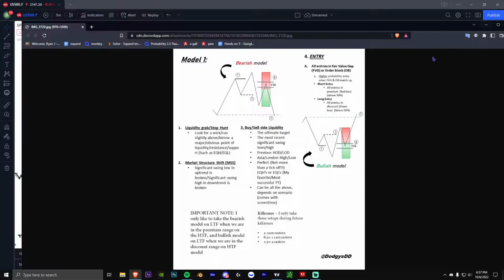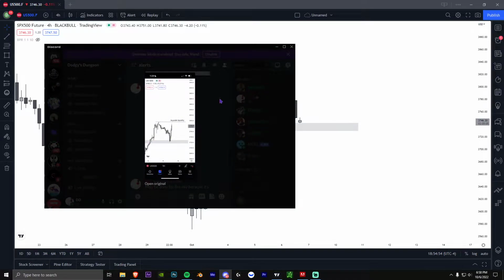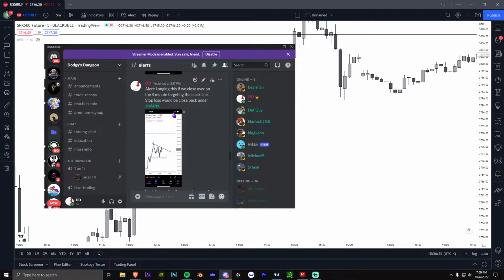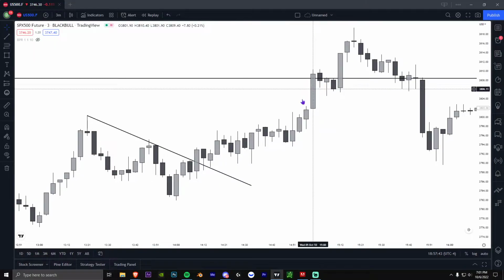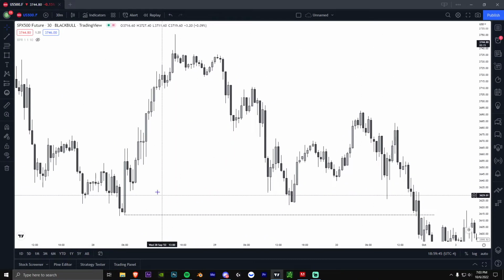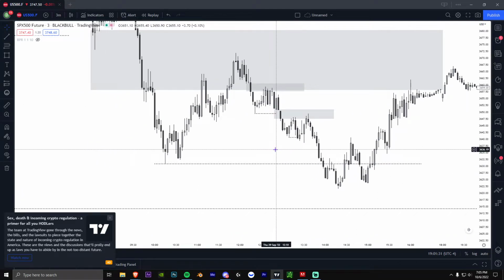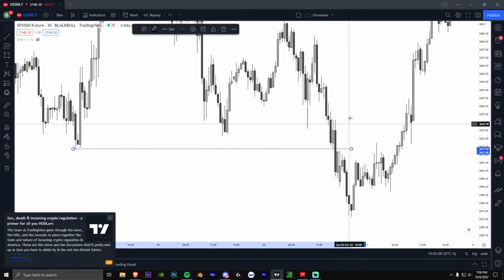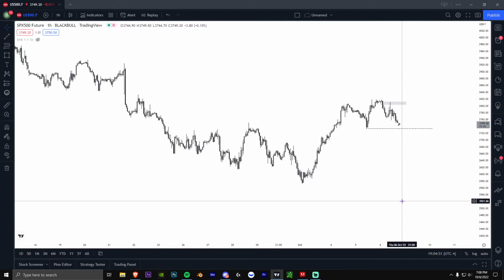The Key To Knowing WHERE Liquidity is + Where Price Wants To GO...